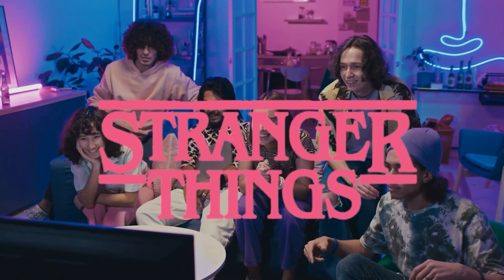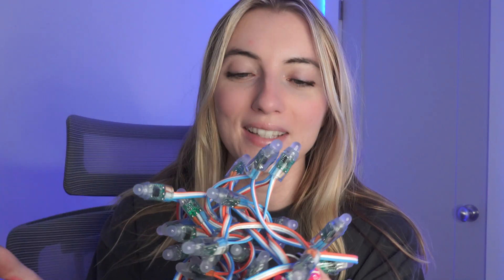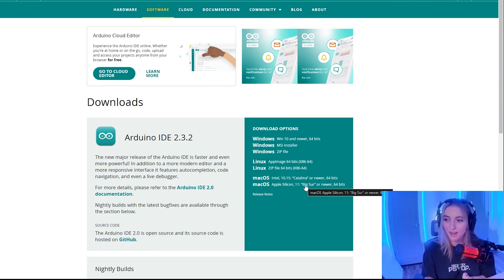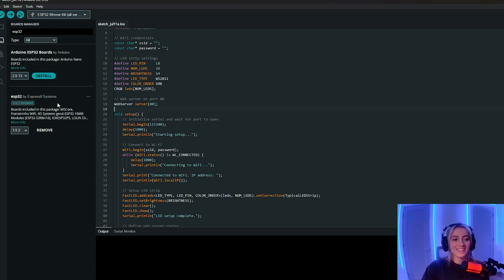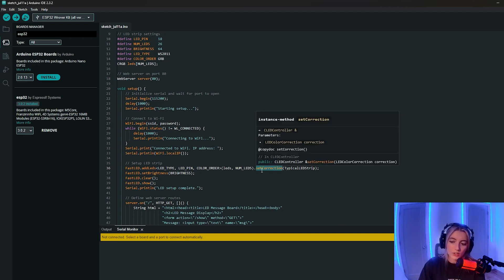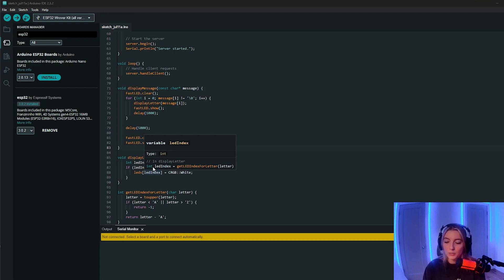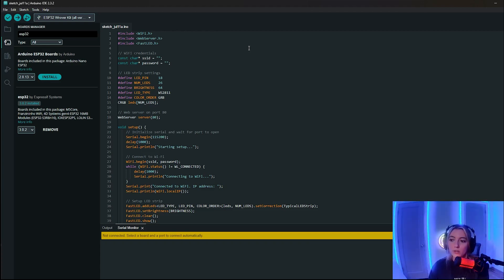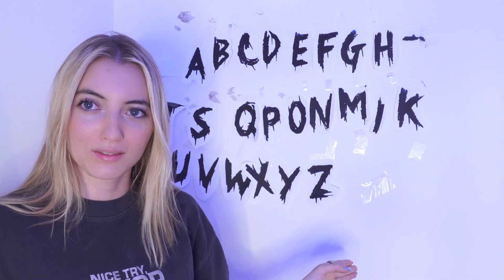I Built The Lights From Stranger Things (Full Tutorial)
I created the Stranger Things Lights!

I did this project over Christmas time last year and finally got around to posting an in-depth tutorial of the whole process.

**ESP32 WRover Kit:**
**WS2811 LED Lights:**

Note: In the tutorial, I forgot to mention the IMPORTANT STEP, which is importing the Fast LED library and importing the ESP32 WROVER module. To import the FastLED library, go to the library icon in the Arduino IDE menu and search for FastLED by Daniel Garcia. Download the latest version. To make sure that you can use our specific ESP32 board, go to Tools → Board → Board Manager. Search for Esp32 and download the latest version.